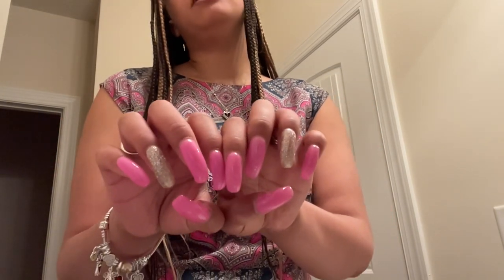What’s On My Nails?! New Salon Trial...